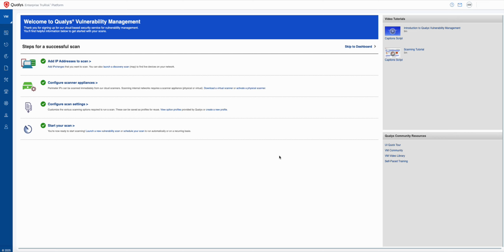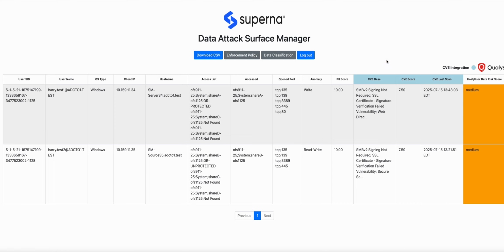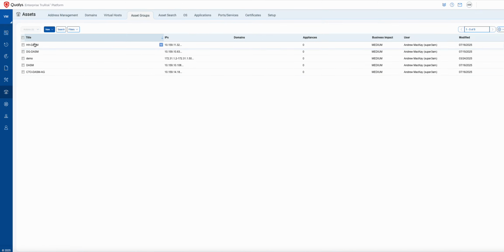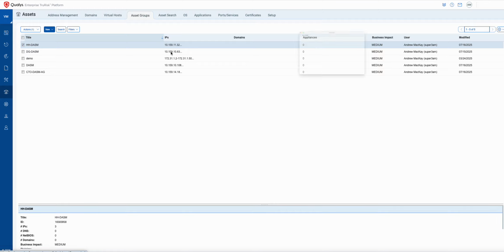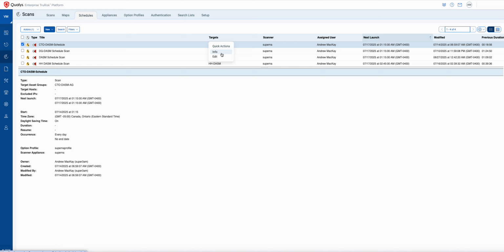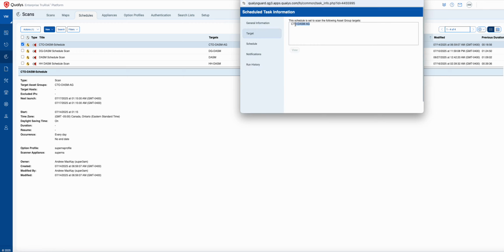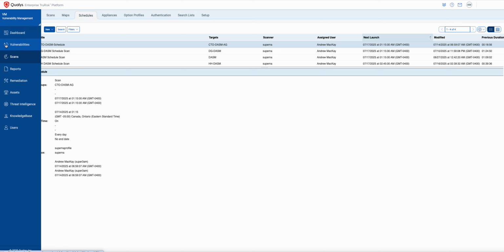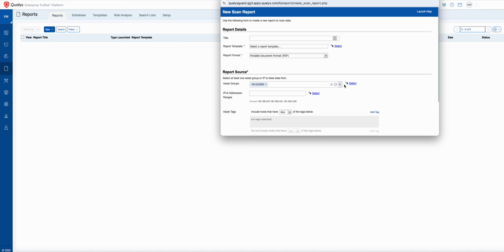Superna Data Attack Surface Manager Qualys Integration Overview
This covers the Qualy VMDR integration with Data Attack Surface Manager